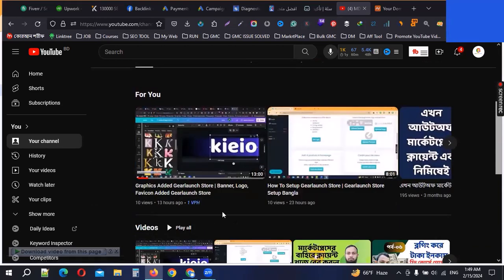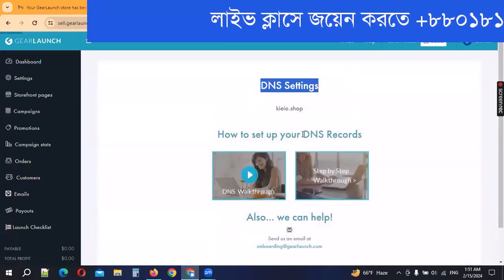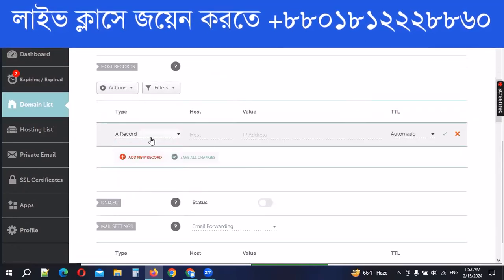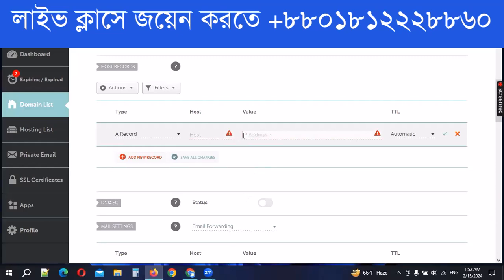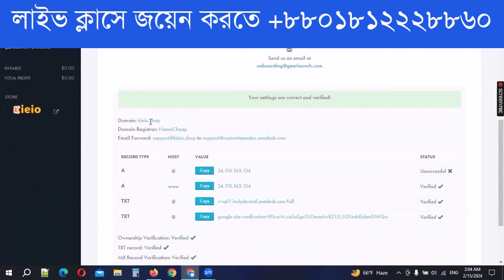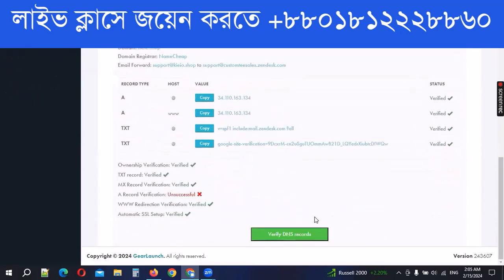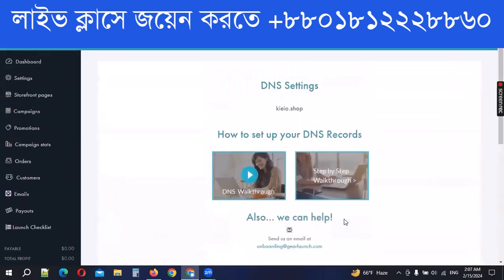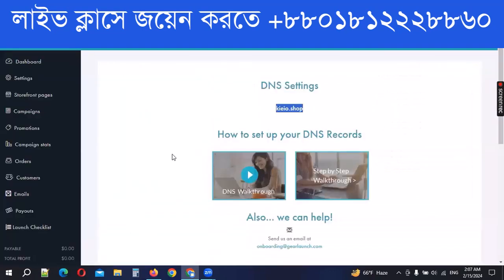Your GearLaunch store is almost ready! DNS Record Setup Methods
🔥🔥🔥 ফ্রিল্যান্সিং রিলেটেড অনলাইন লাইভ ক্লাস 🔥🔥🔥

আরো বিস্তারিত জানতে কল করুন
Skype : Inzamamul Haque
ধন্যবাদ

ভালো লাগলে ভিডিও টি সোশ্যাল মিডিয়াতে শেয়ার করতে পারেন and please don't forget to tag me. Thanks